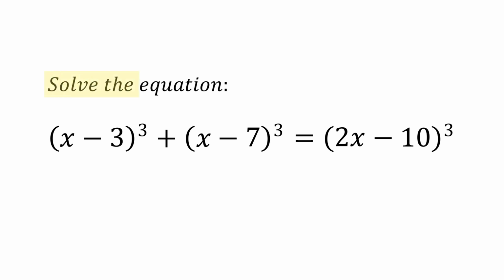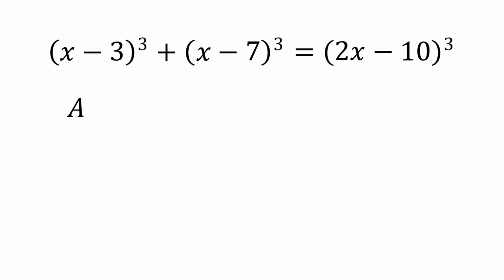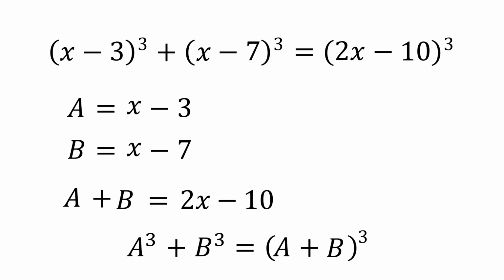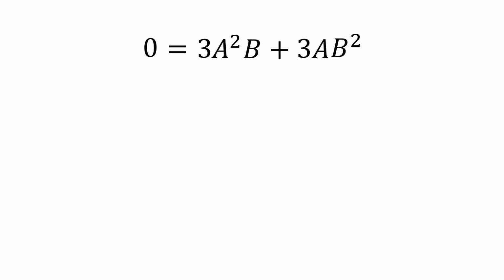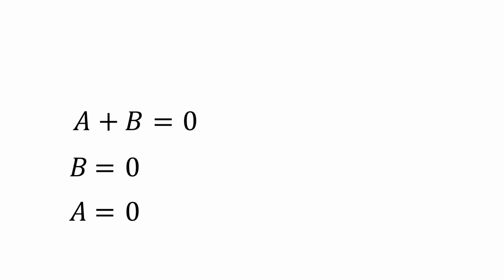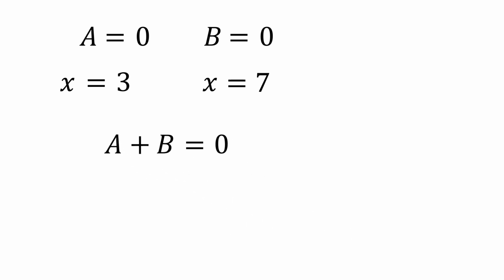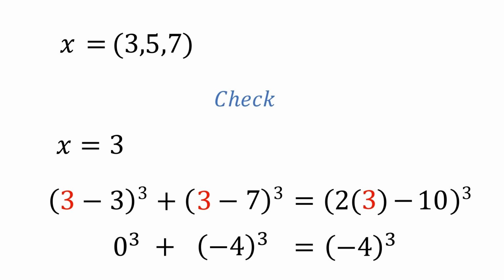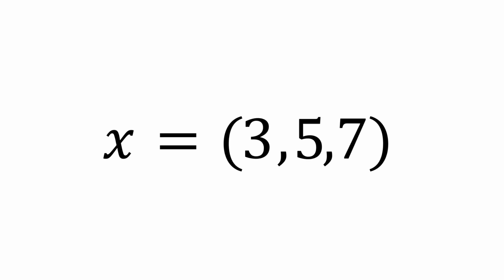Can You Solve This Cubic Without Expanding?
Can you solve this cubic equation without expanding every cube?

In this lesson from Spencer's Academy, we solve

(x−3)^3+(x−7)^3=(2x−10)^3

using a beautiful substitution that transforms a difficult-looking equation into a simple algebraic identity.

You'll learn:

How to recognize hidden algebraic structure.
When substitution is better than expansion.
How the Zero Product Rule naturally appears.
Why every solution must be verified.
How mathematicians choose elegant methods instead of lengthy calculations.

👍 Like the video if you spotted the pattern before it was revealed.